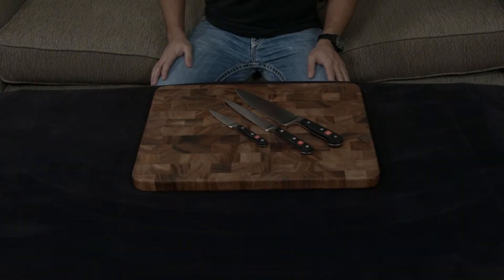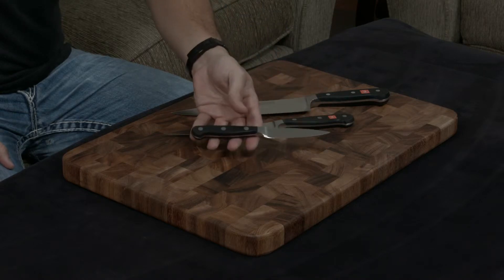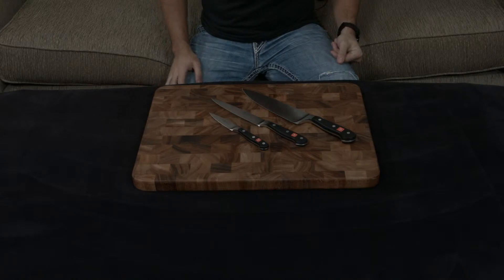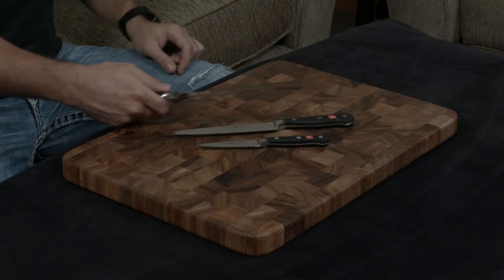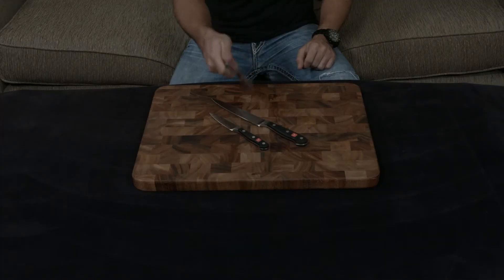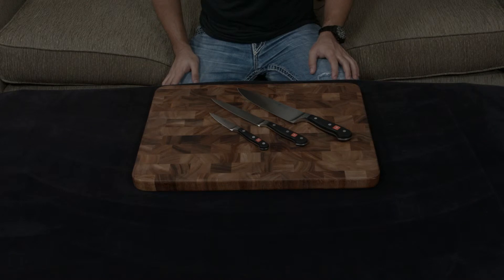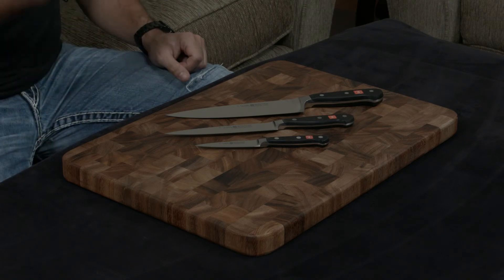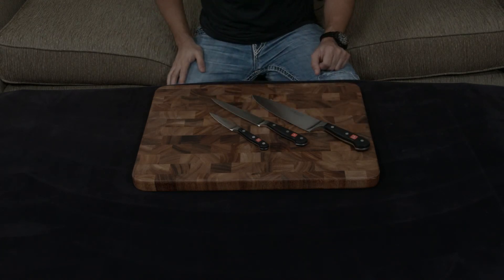Wusthof Classic 3 Piece Starter Knife Set — Review and Information.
— Insane discount on the Wusthof Classic 3 Piece Starter Knife Set!

The Wusthof Classic is Wusthof’s standard, high-end knife line… and it truly is a classic! It is a forged knife made of their proprietary 58 hardness steel and is sharpened to a razor-like 14.5 degree angle (sharper than many Japanese knives!). With a full bolster, full tang, and traditional European handle, this line is great if you want an extremely sharp blade that handles like a German knife.

In this video, I go over the Wusthof Classic 3 Piece Starter Knife Set and give my thoughts.